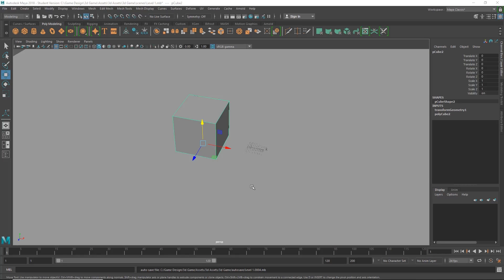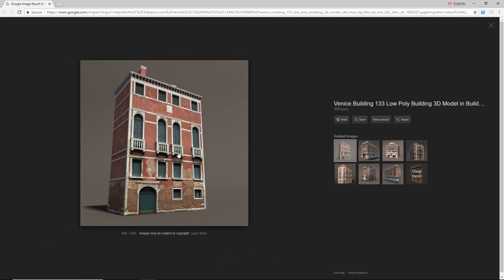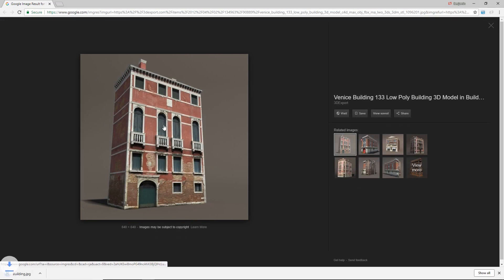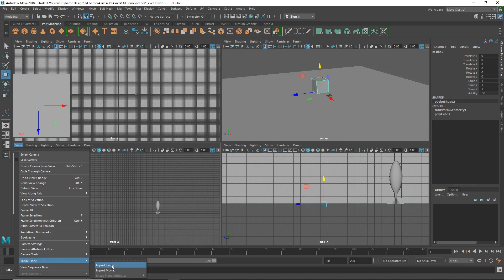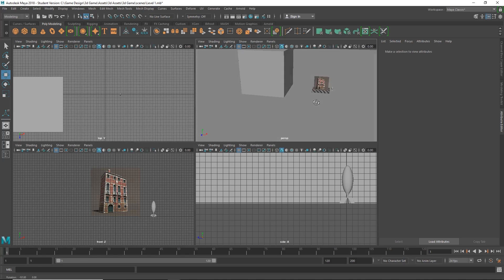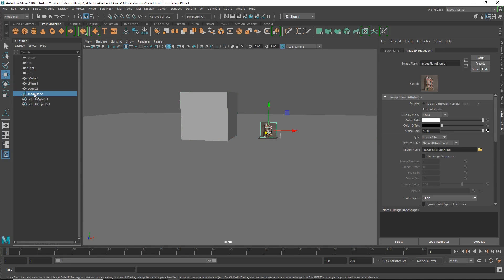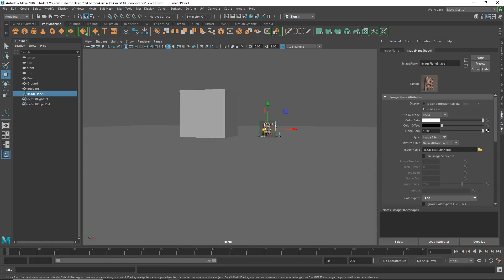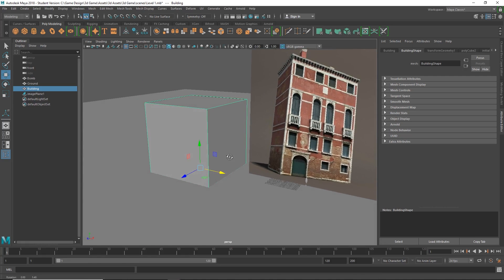1 Image Plane & Outliner